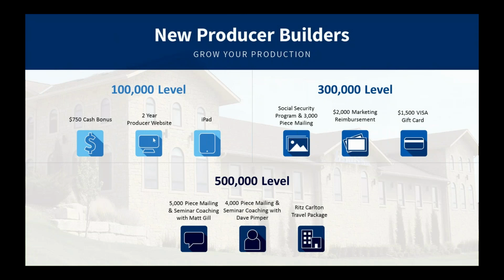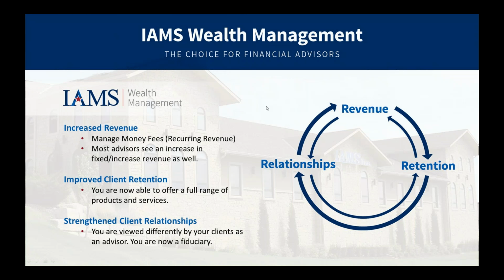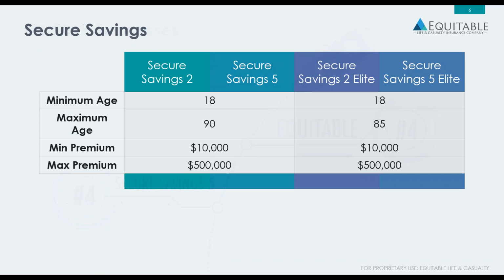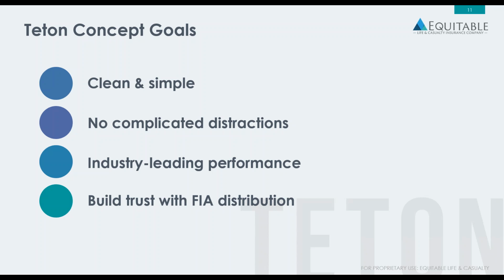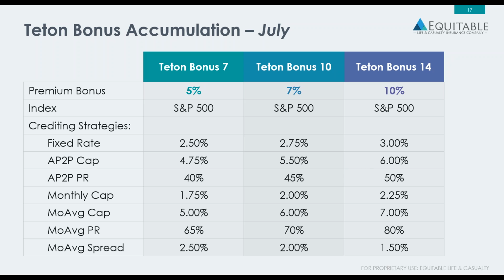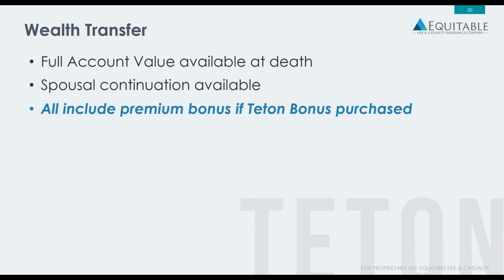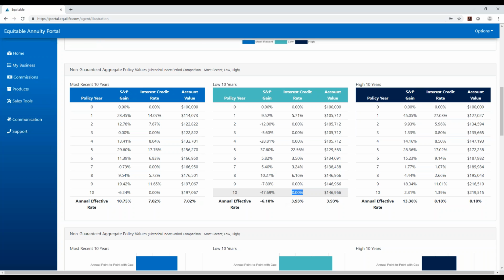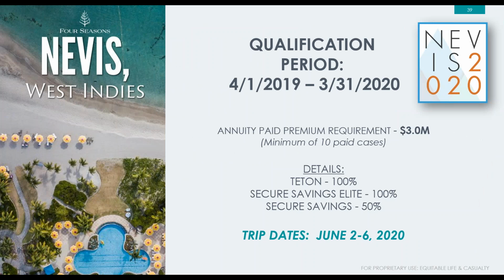Just Released Equitable Teton Series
Join Carrie Freeburg with Equitable as she dives into the new, just released Teton Series. She will give updates on the growth Equitable has seen over the last year and where things are headed.